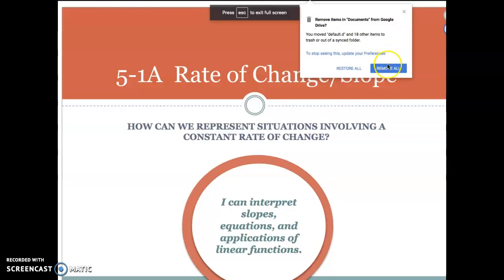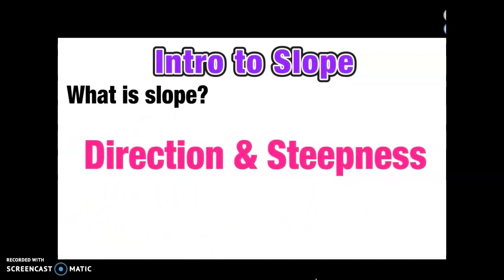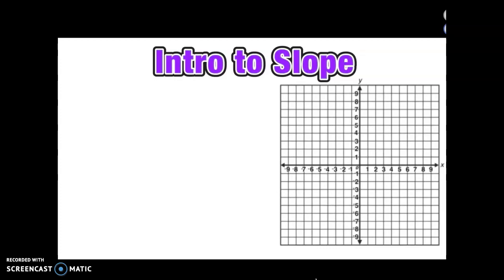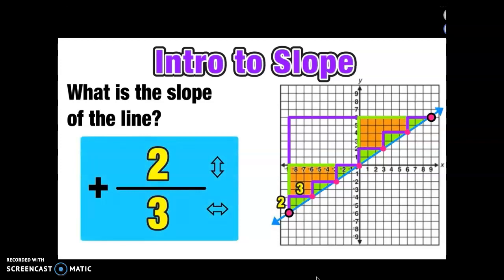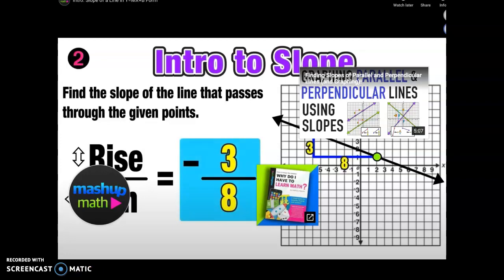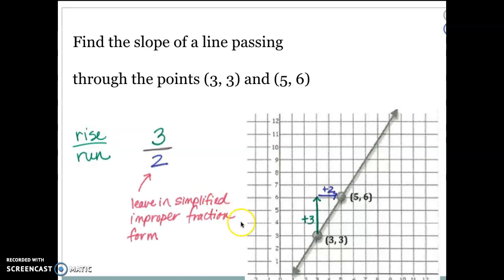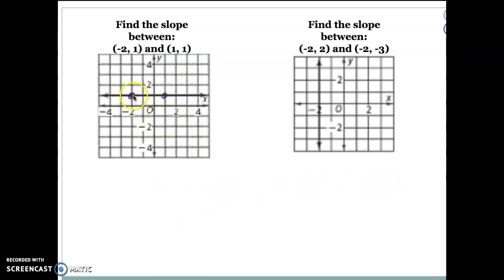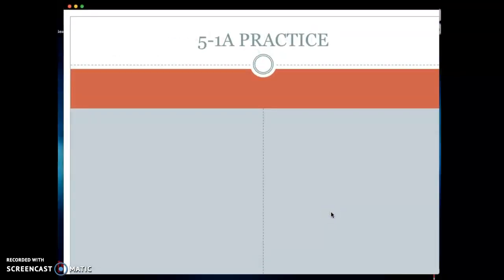5-1A Rate of Change/Slope Lesson Video